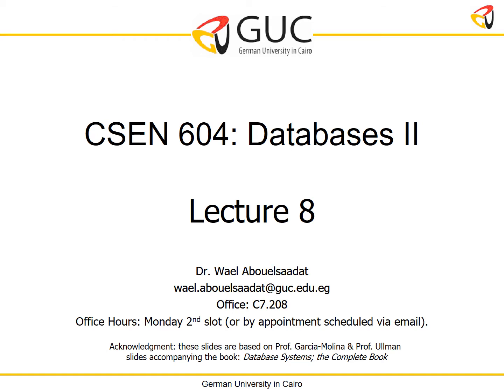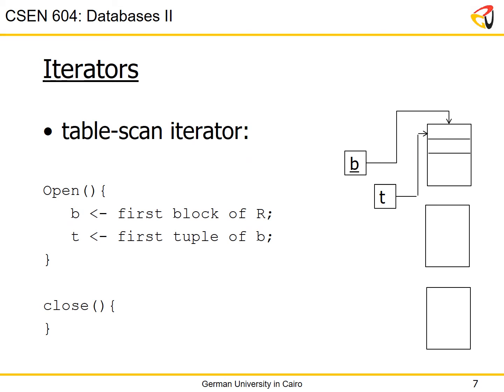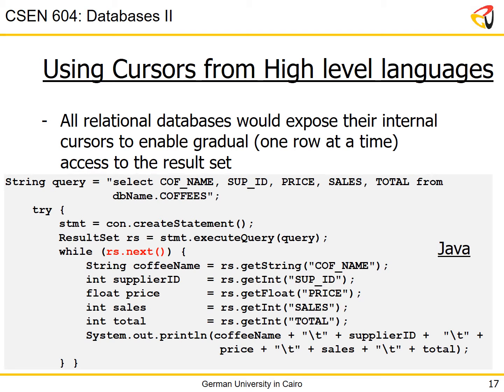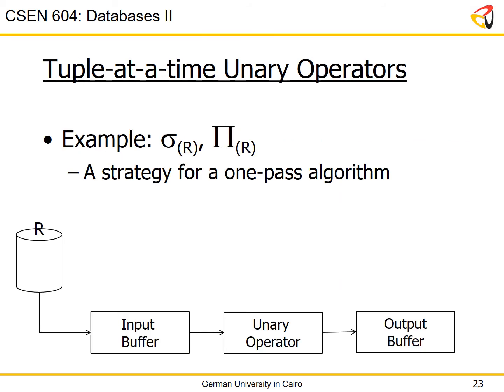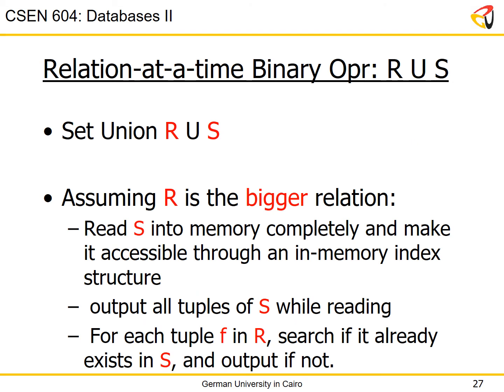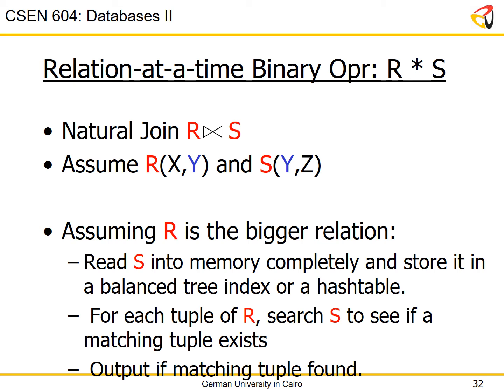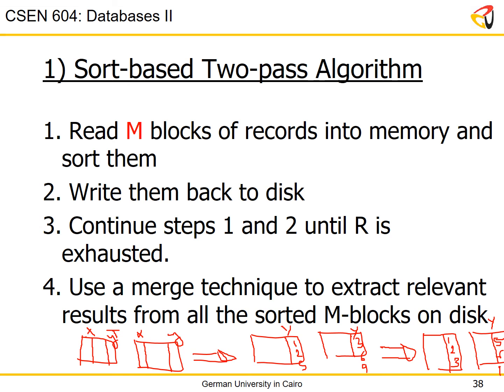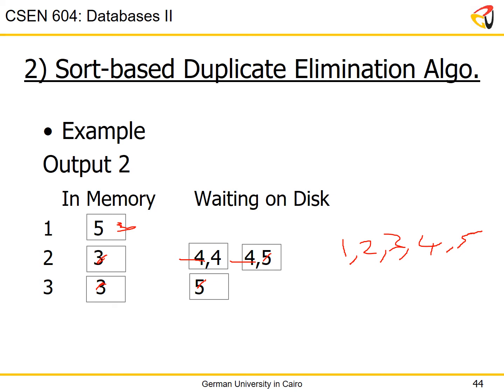Lecture 8 Video part A